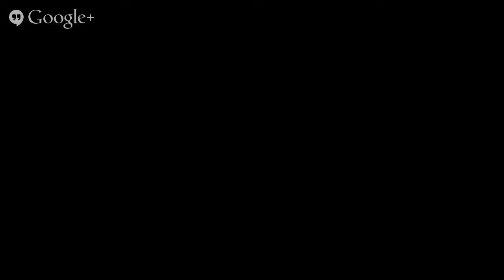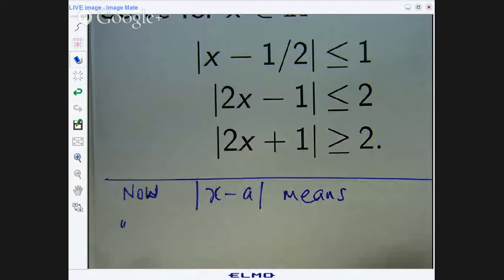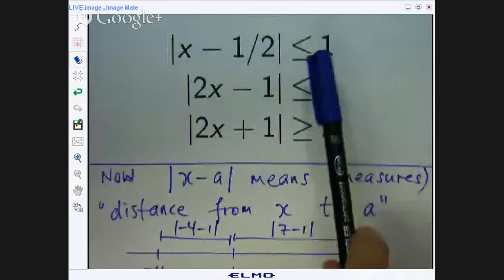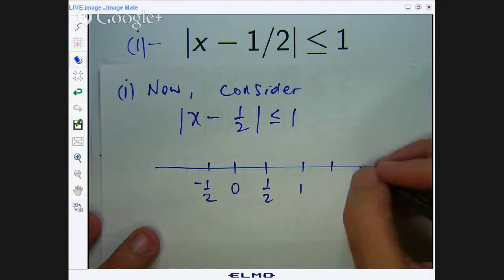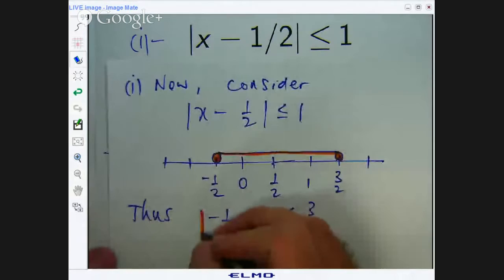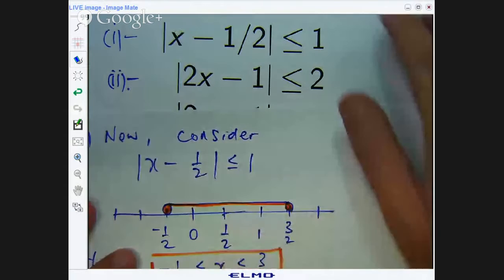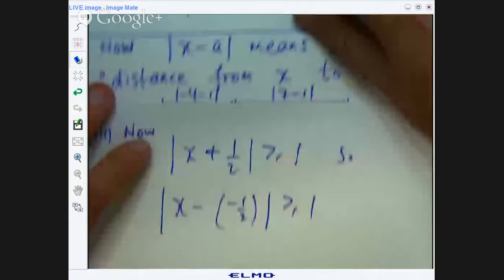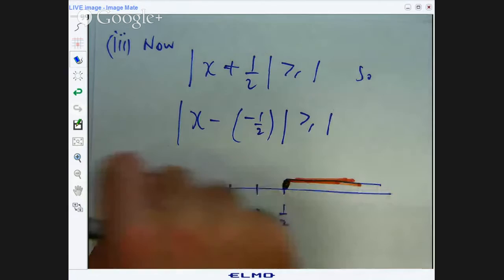Best way to solve inequalities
A quick way to solve inequalities.  So much faster than the usual methods by using geometry.  Enjoy!